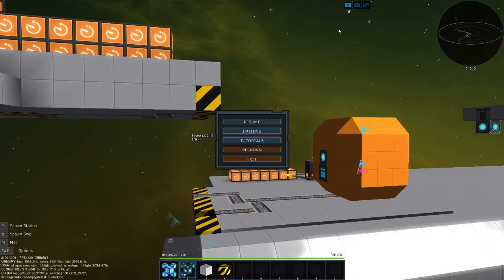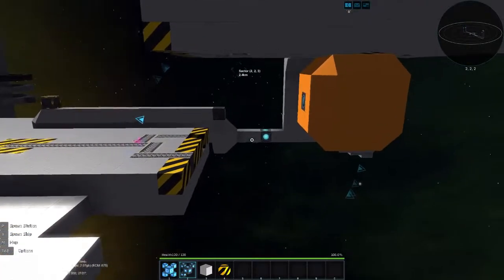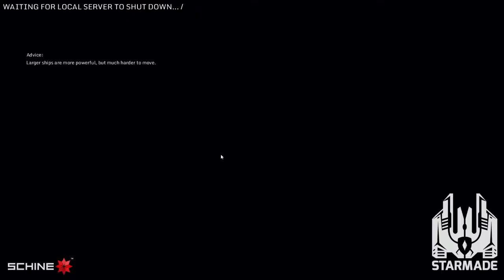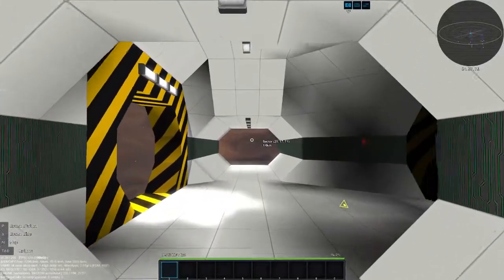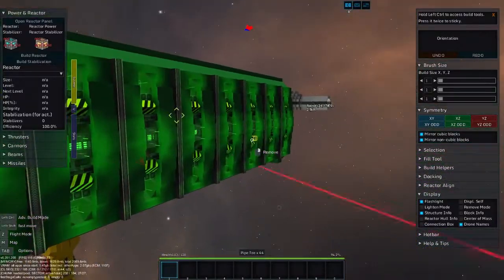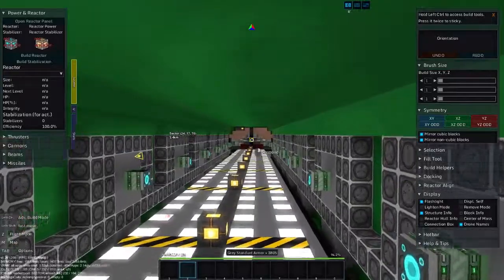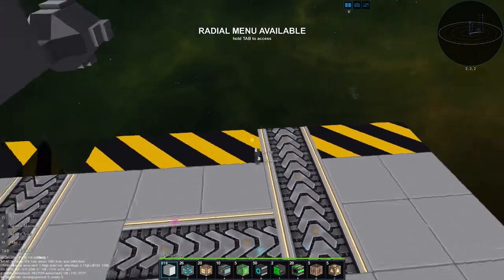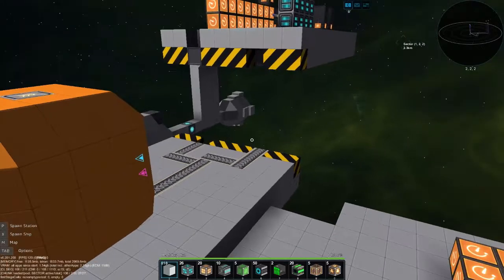StarMade S01 E04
Proof of concept and what I have been working on.